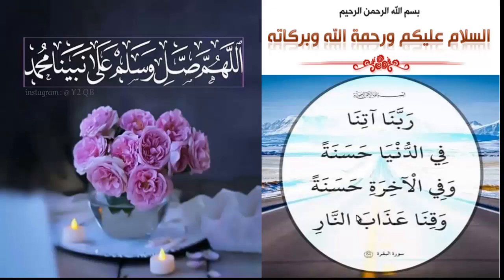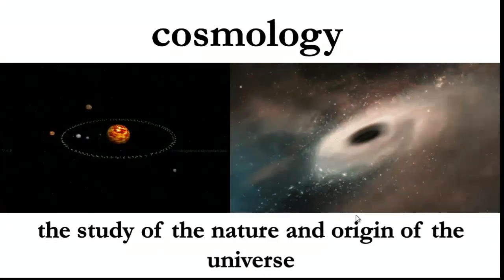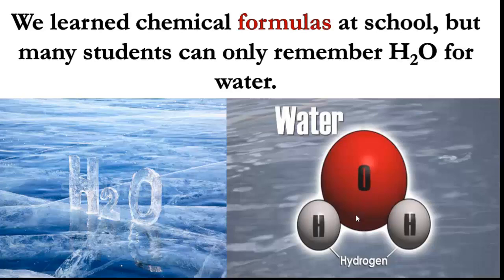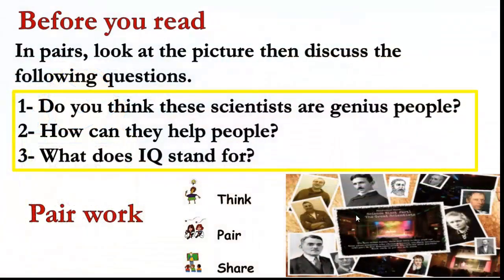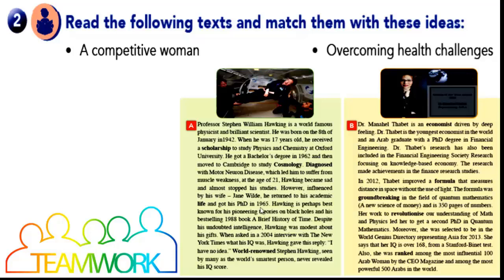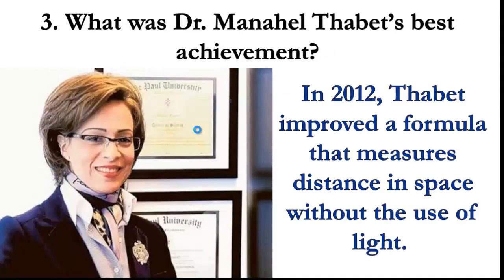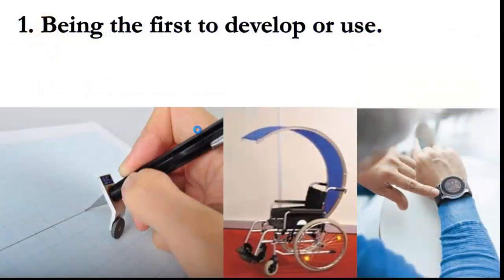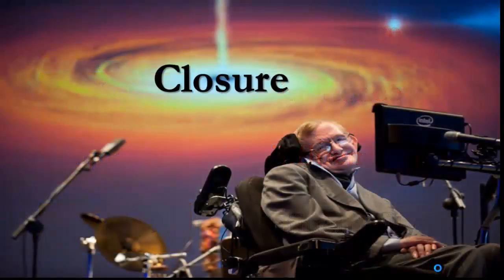G 9 u11 l1 2 Reading